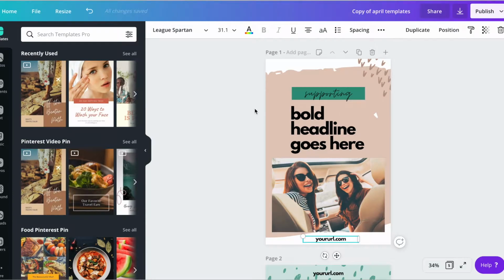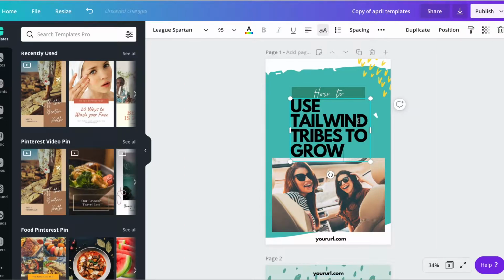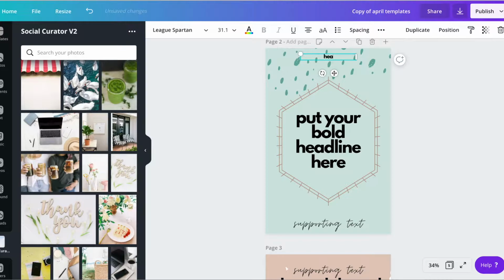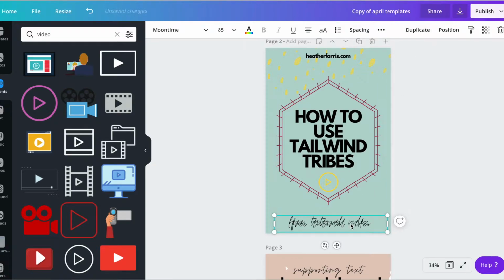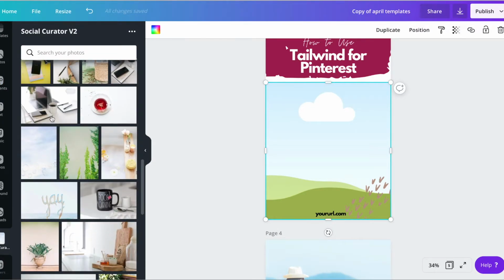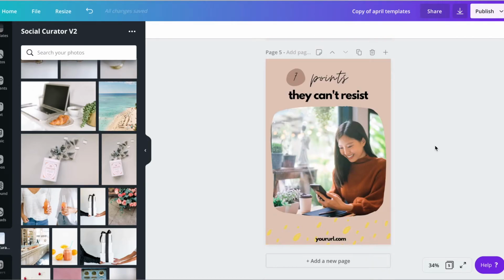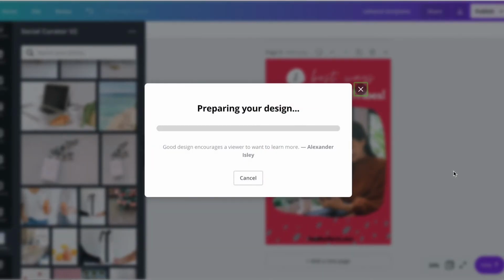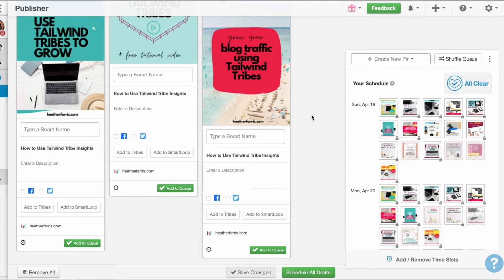How to Create Fresh Pins for Pinterest Using Canva / How to Make Pinterest Images with Canva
Creating Pinterest images can be overwhelming for some but today I want to stop the overwhelm and help you to take action. Learn how to create fresh pins for your blog posts, shop images and videos using Canva and our Pinterest templates.

If you are ready to start showing up on Pinterest consistently then I'm here to help & encourage you.

Links mentioned in the video:
How to make fresh pins using Canva blog post:

Cut through the noise with our no fluff mini training on using Pinterest to grow your business…